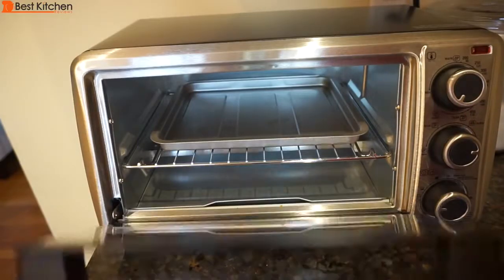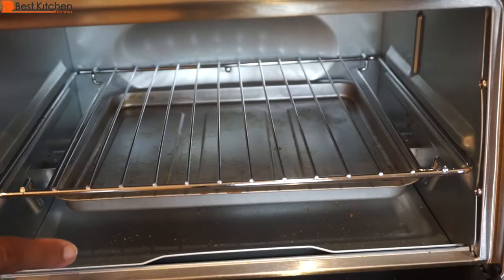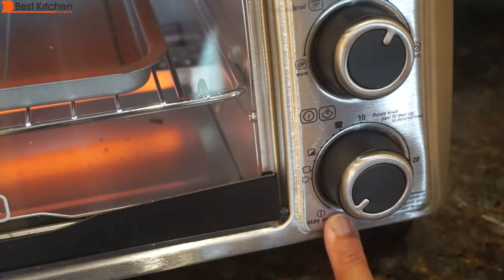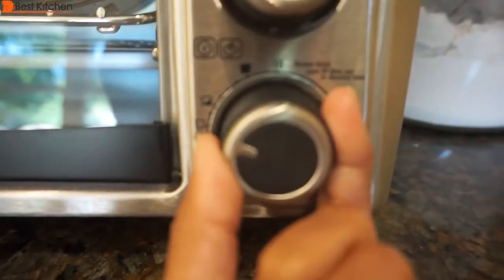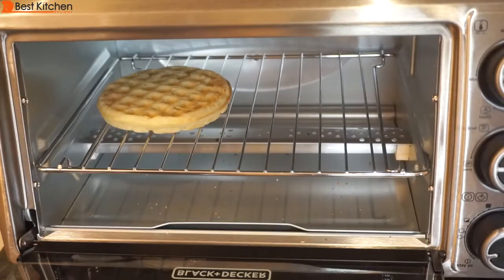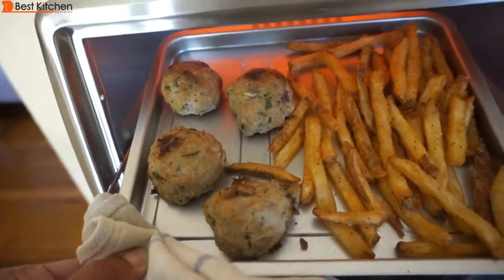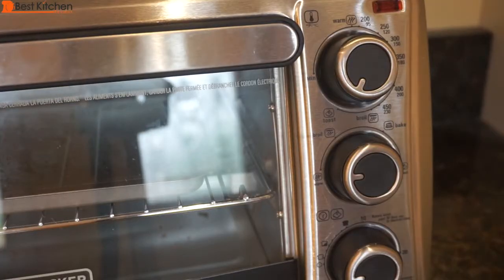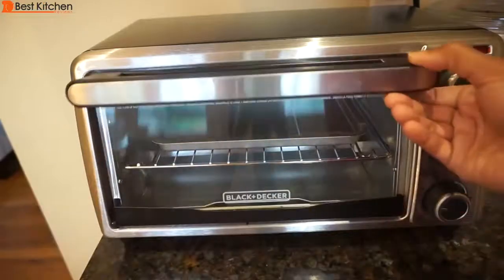Black & Decker TO1303SB 4 Slice Toaster Oven Review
Black & Decker TO1303SB 4 Slice Toaster Oven Review, Black & Decker TO1303SB 4 Slice Toaster Oven Review